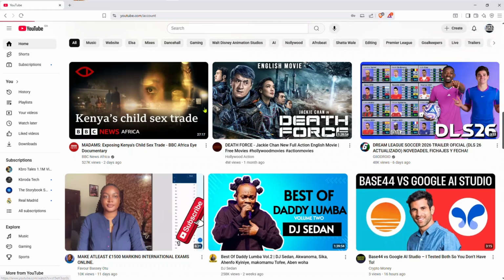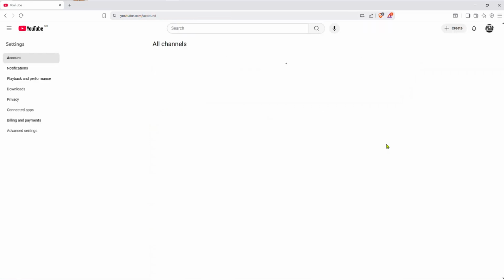📺 How to Create MULTIPLE YouTube Channels Under ONE Email (2026) – Step-by-Step Guide!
Want to manage multiple YouTube channels without creating separate emails? This 2026 updated tutorial shows you how to add up to 50 channels to a single Google account – perfect for businesses, content niches, and creators!

✅ In This Video, You’ll Learn:
✔ 3 Methods to Add New Channels (Desktop & Mobile)
✔ 2026’s Updated Channel Limit (How many you can really create)
✔ How to Switch Between Channels (In 1 click)
✔ Naming & Branding Tips For Each Channel
✔ Avoiding Common Mistakes That Get Channels Flagged

💡 Perfect For: Businesses, multi-niche creators, and agencies!

🔗 Helpful Links:
YouTube Channel Policy | Google Account Settings